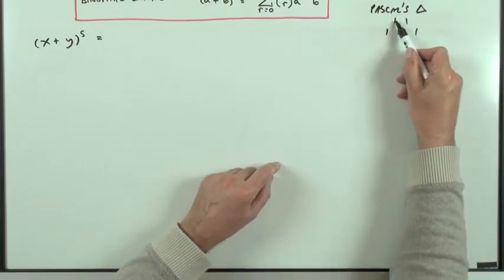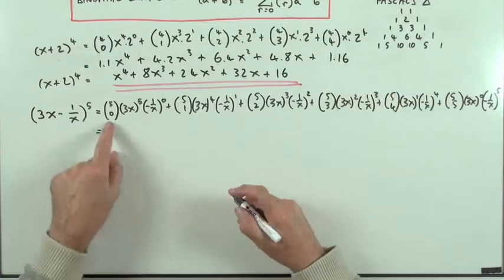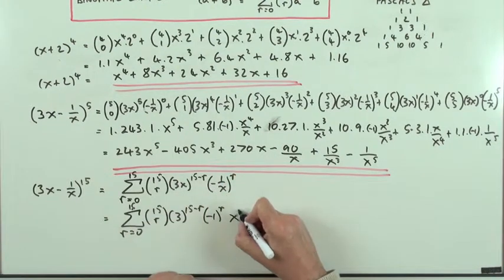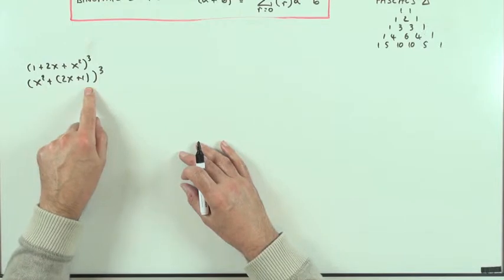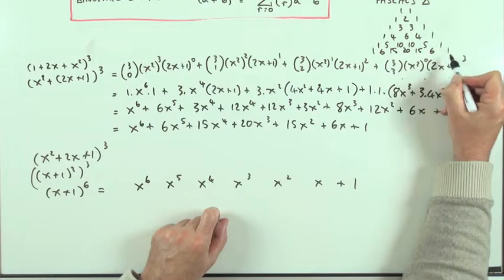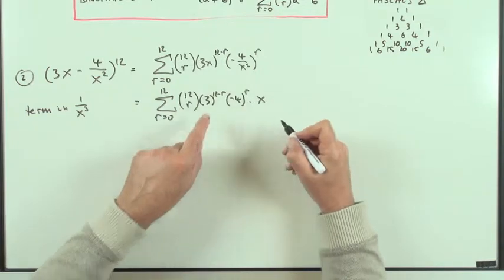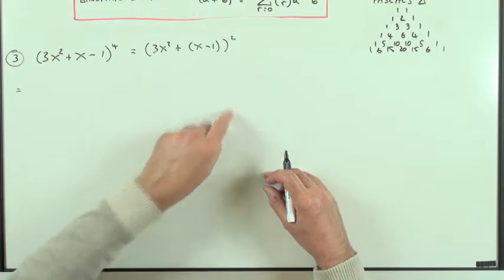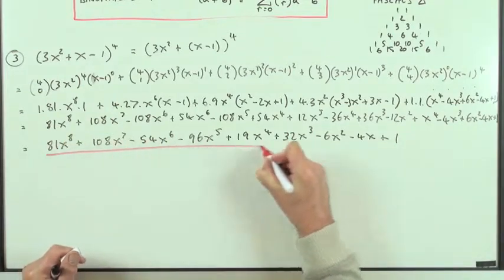Binomial Expansion (part 2) - Examples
Examples using the binomial expansion:
Expanding a bracket with two terms.
Finding a particular term in an expansion.
Expanding a bracket with three terms.
Short exercise on the above.